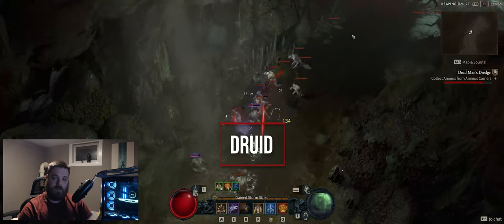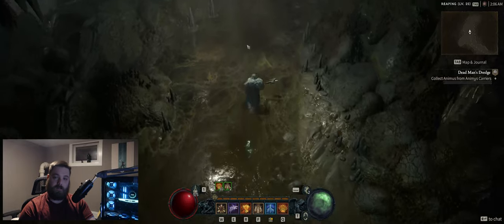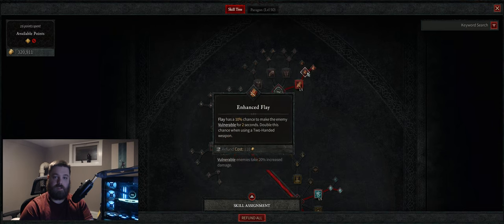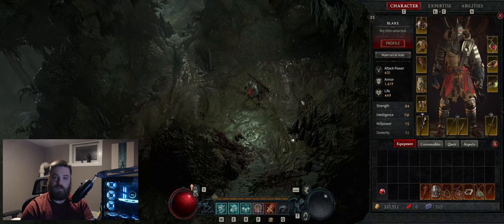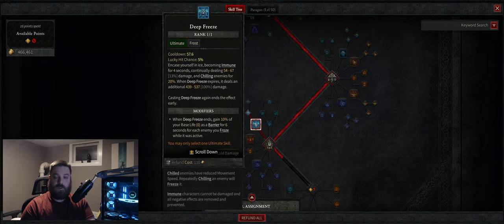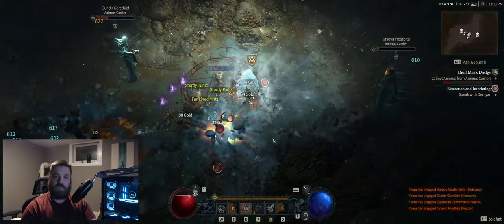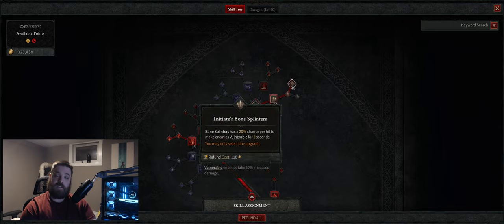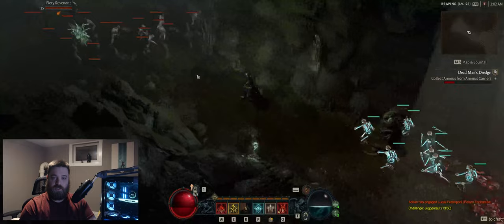No Legendary Builds For Leveling In D4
A quick video on a build for each class in D4 to get you started without needing any legendary powers. Hope this helps! First video in a long time, excuse some mic trouble and slip-ups talking to a camera. Still have a long way to go to get better but I really want to make cool content for D4.

Going to be adding some links to the builds, but can't add them just yet.

Timestamps:
0:00 Intro
0:57 Druid
3:16 Barbarian
4:34 Sorceress
8:45 Necromancer
10:56 Rogue
14:20 Wrap-up